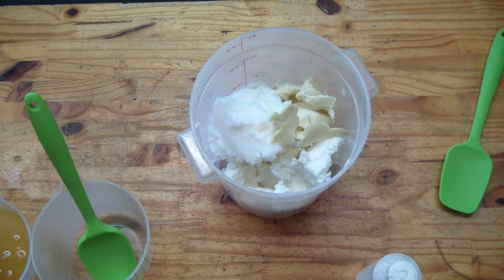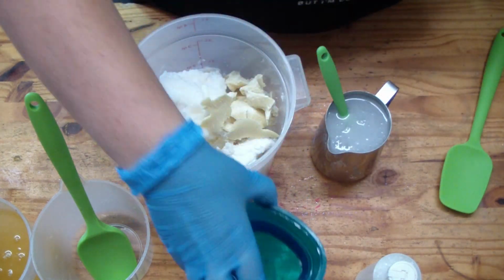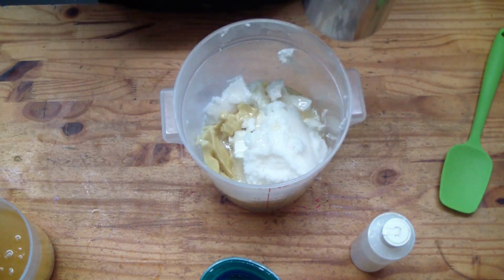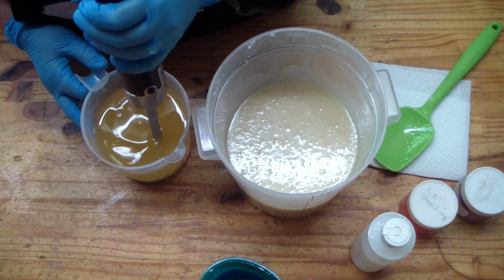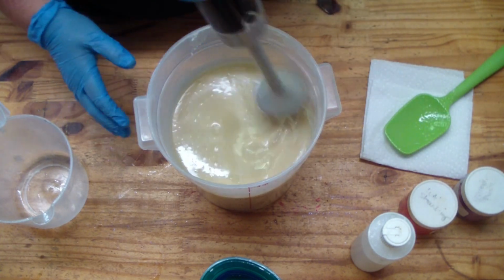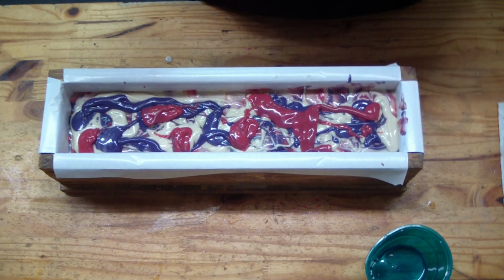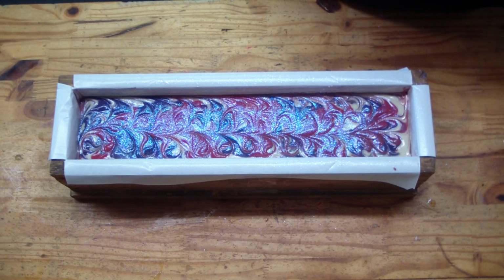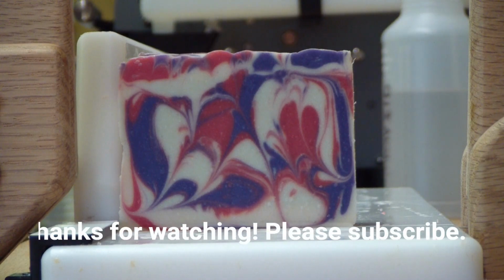Making & Cutting Japanese Cherry Blossom Soap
Please join my BeScented facebook group to keep up to date on new supplies and restocks.

Link to purchase the apron I am wearing!